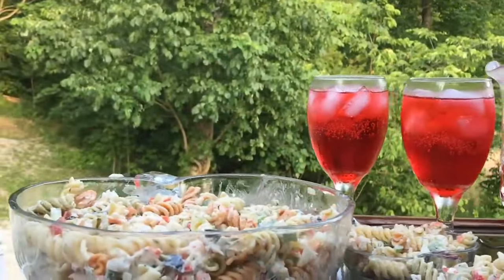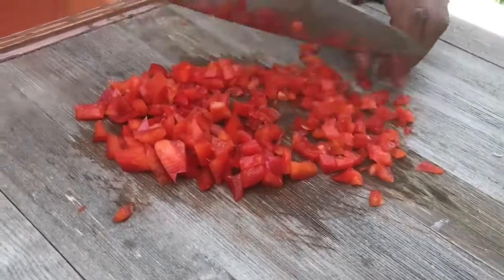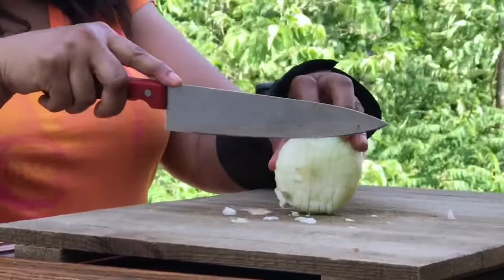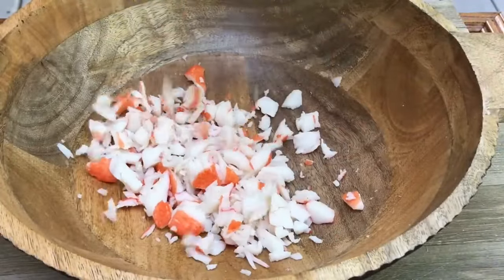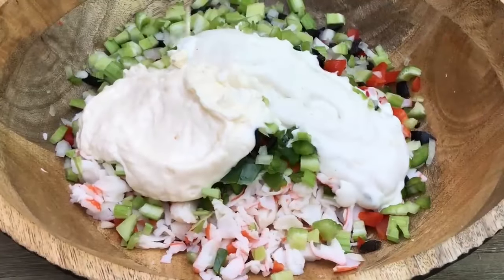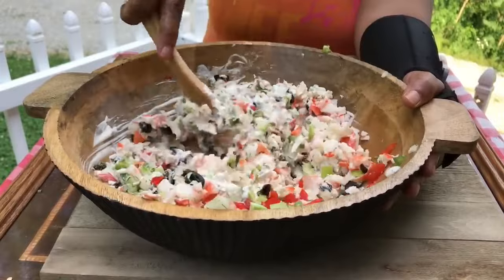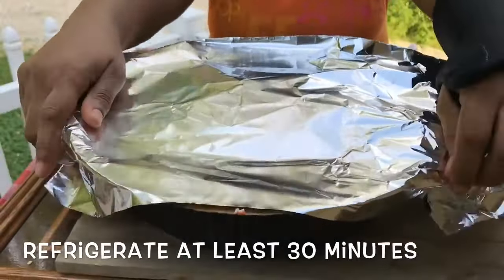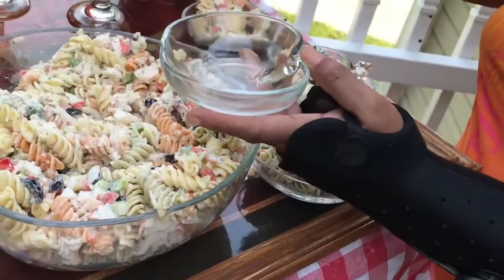Hi, pasta crab salad.